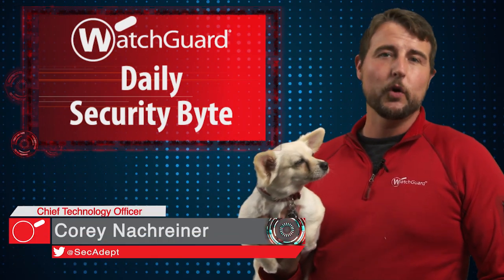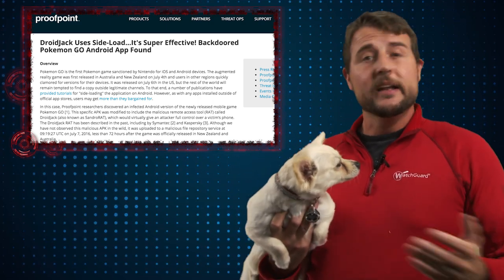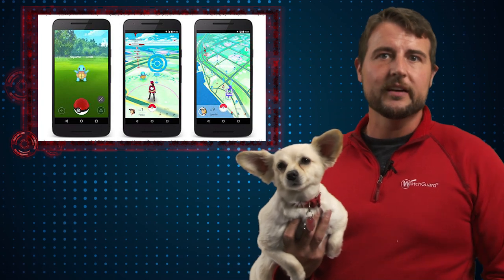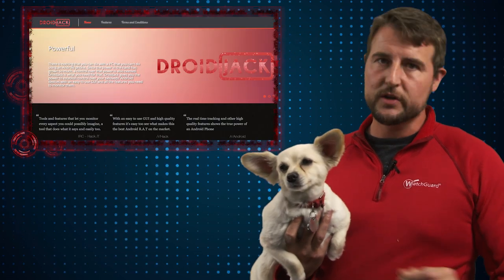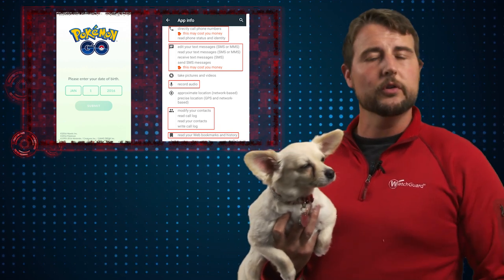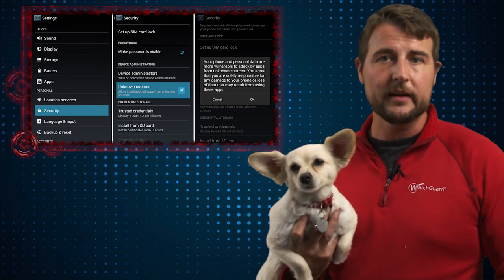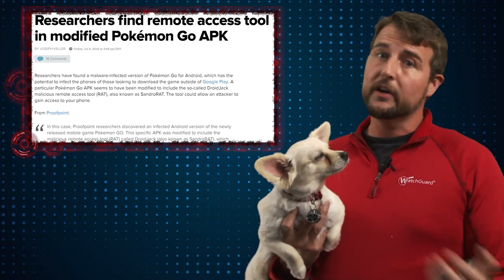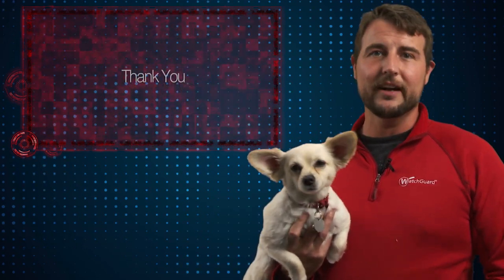Backdoor in Pokemon Go - Daily Security Byte EP. 287